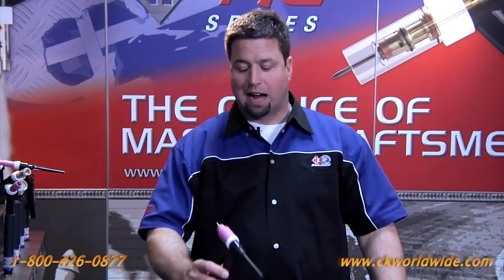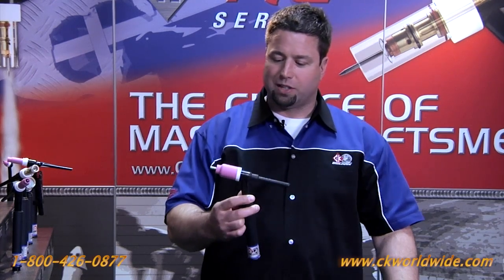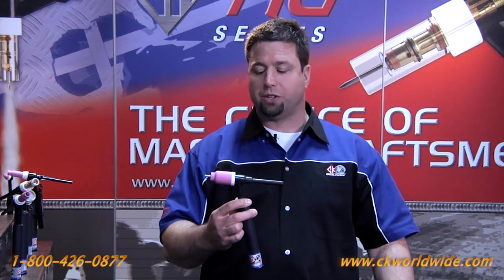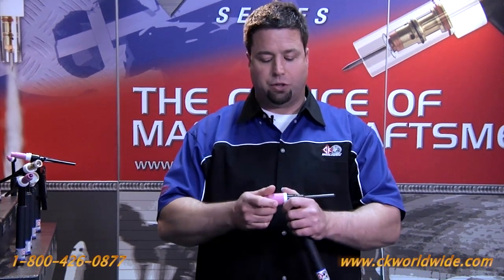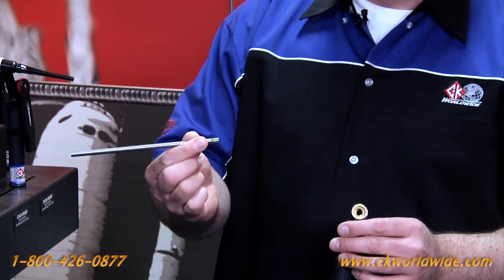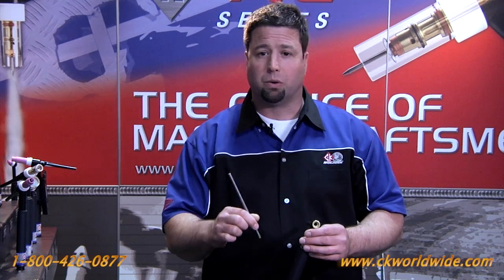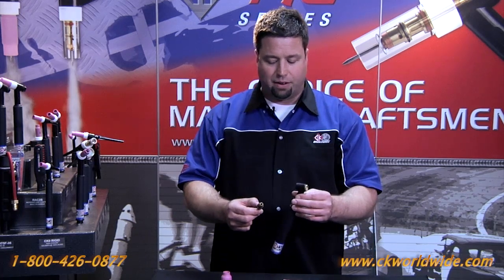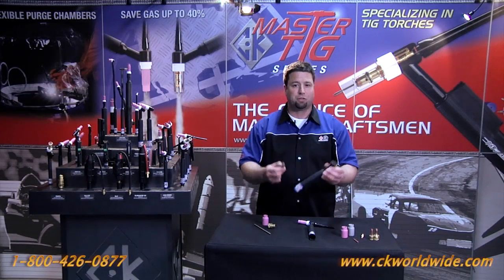CK510 - Smallest High Amperage Hand Held TIG Torch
Rated at 500A @ 100% duty cycle the CK510 can be used with Tungsten diameters from .020- 1/4" and is no larger than a traditional 18 style TIG Torch. Standard or Heavy duty consumables are available.